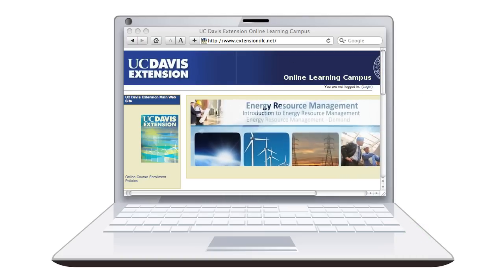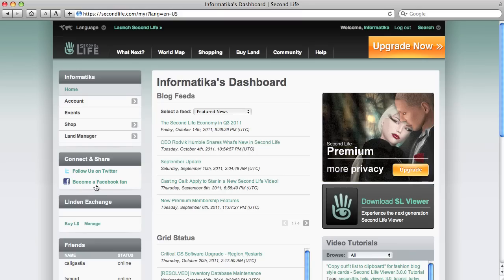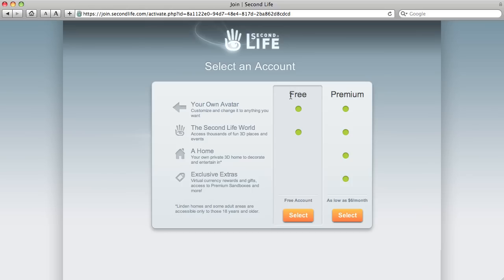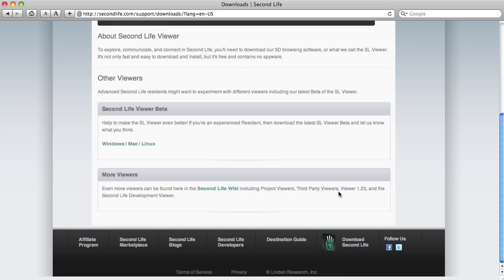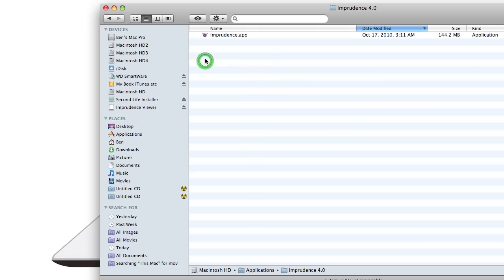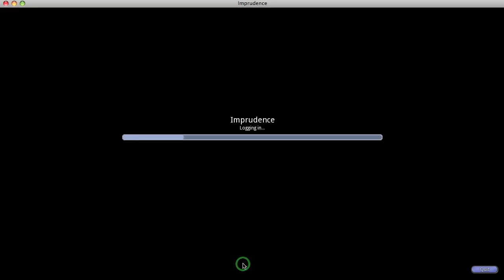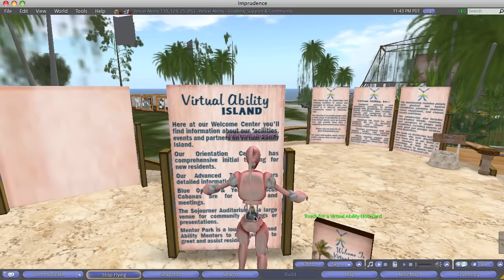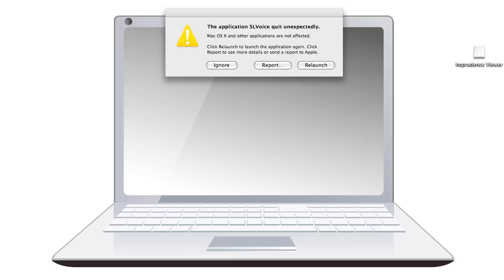UC Davis MHI214: Create a Second Life Avatar & download the Imprudence Viewer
This is definitely for all of the mac users, and windows and linux users.
. the windows users may want to use the full featured version 3 of SL Viewer 2.
If you are on a mac, download the Imprudence Viewer:
Your SL voice will work on it. The default viewer for mac is problematic for most mac users... save yourself some heartache and try Imprudence:
mac creating an avatar on second life website
downloading default viewer 3... shows as viewer 2
does not work properly for mac. only download it if you are on windows or linux